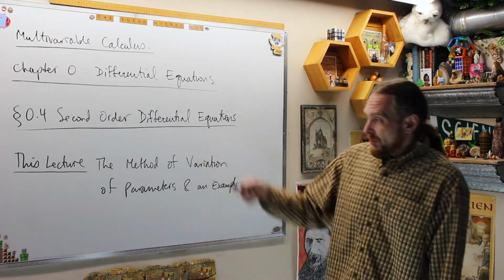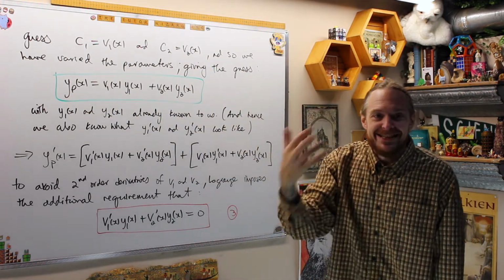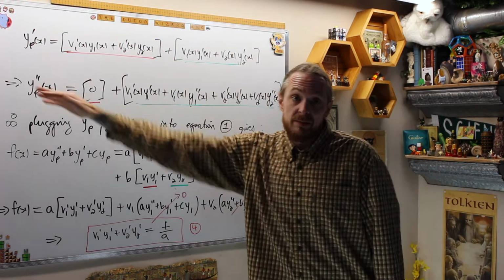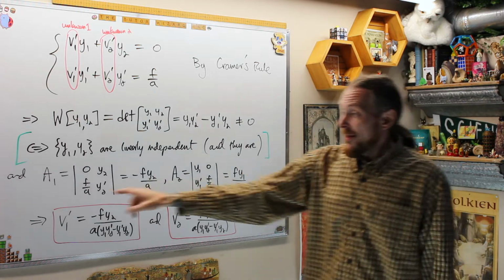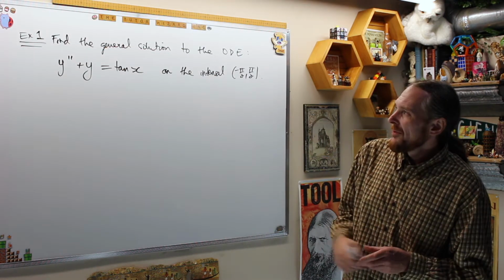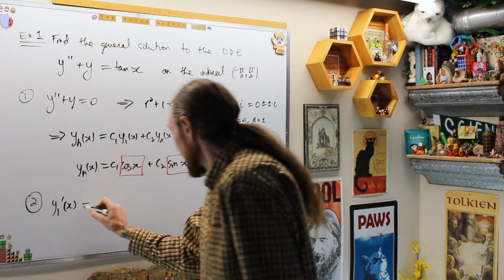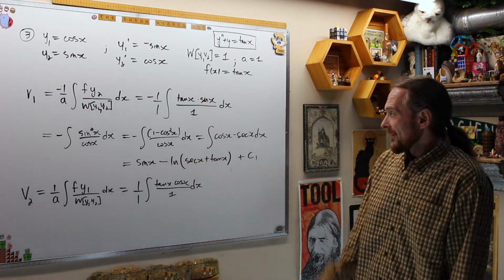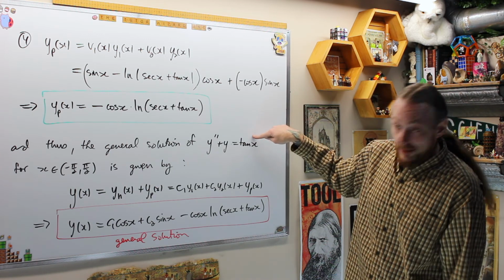Multivariable Calculus - 0.4.4 - Variation of Parameters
The Tutor Wizard Discusses the method of variation of parameters to find a particular solution to non-homogeneous 2nd order linear constant coefficient ODEs.
10:10 - an example